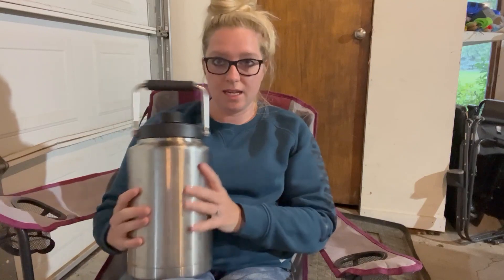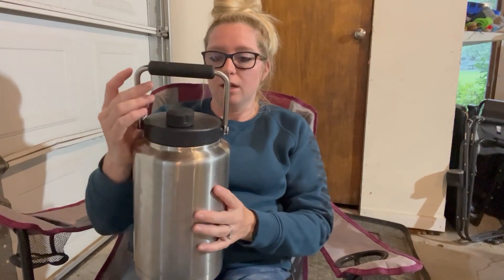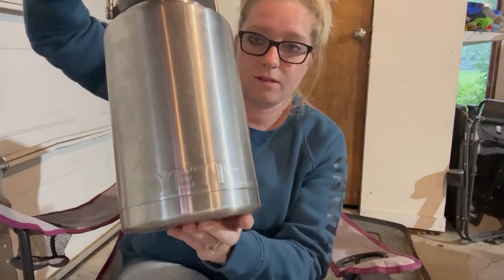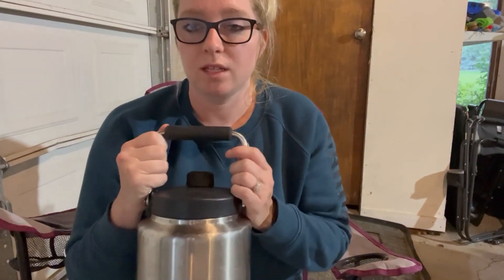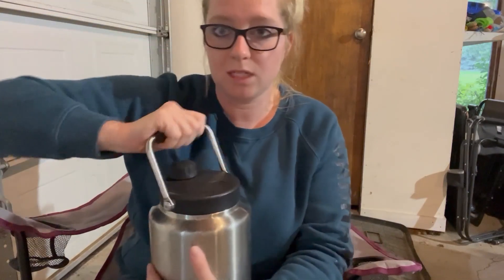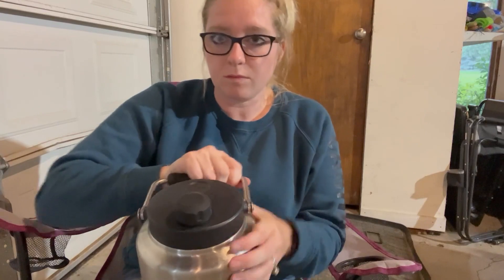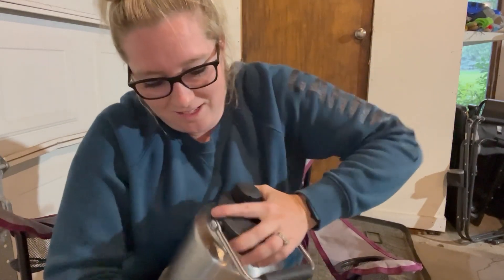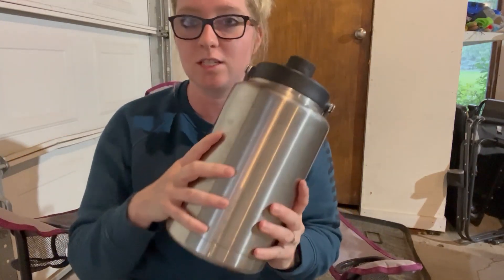YETI Rambler Gallon Jug, Vacuum Insulated, Stainless Steel with MagCap Review